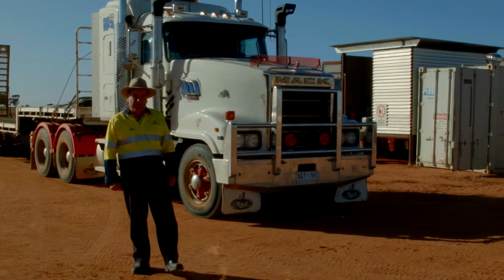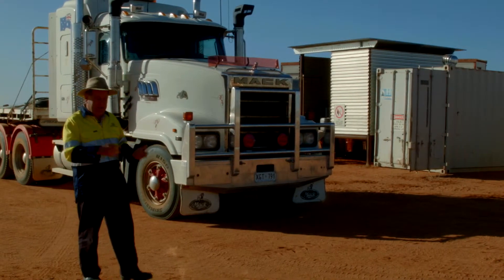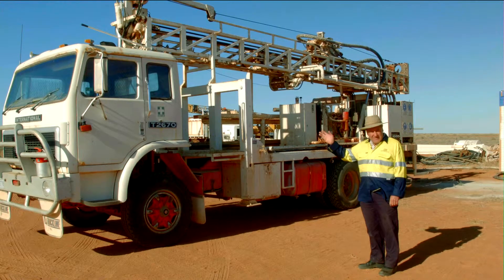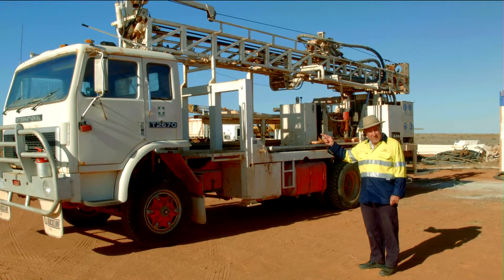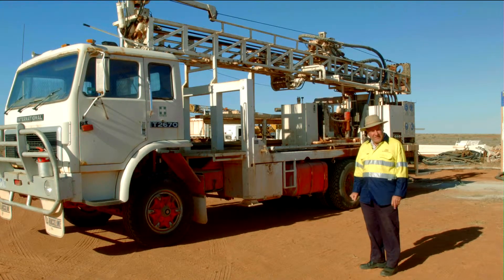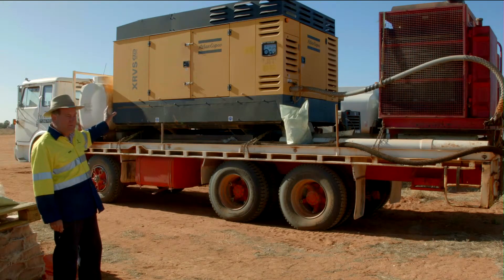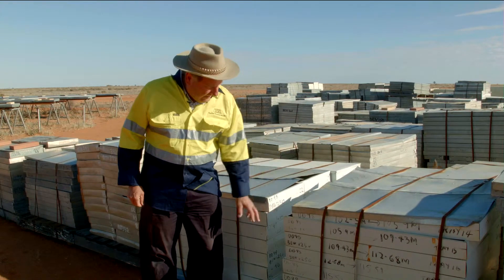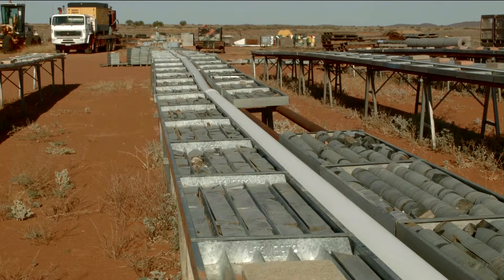Havilah's Exploration Capability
Find out from Managing Director, Dr Chris Giles, how Havilah is different from almost all other junior explorers, in having its own independent exploration capability. Havilah's self reliance in the remote outback area where it works is one of the reasons why it has been so effective and successful as an explorer and why it has been able to maintain harmonious relationships with the local landholders for over a decade, based on a give and take principle.